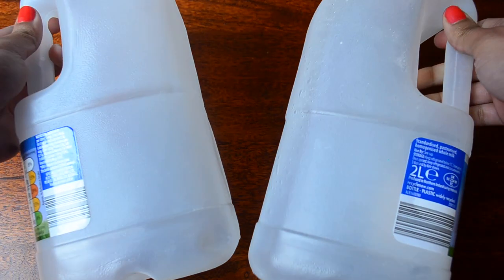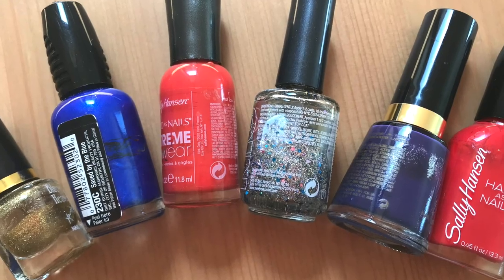DIY HOME DECOR using TRASH (Milk Carton) I Plastic bottles DIY I Recycle I Best out of waste decor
Hi Guys, Today's video is DIY HOME DECOR using TRASH (Milk Carton) I Plastic bottles DIY I Recycle I Best out of waste decor
If you want to see more videos like DIY HOME DECOR using TRASH (Milk Carton) I Plastic bottles DIY I Recycle I Best out of waste decor Please like share & comment

See you soon :)